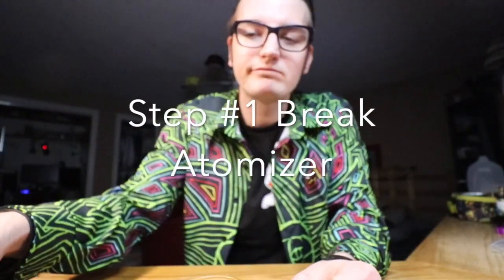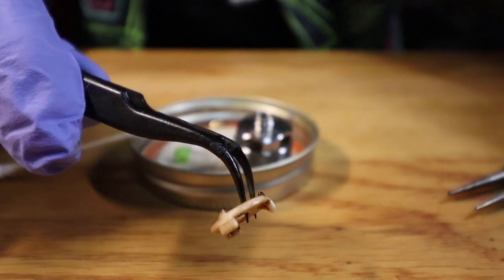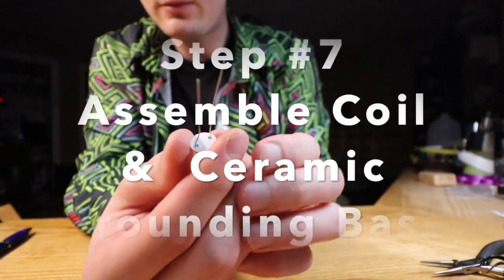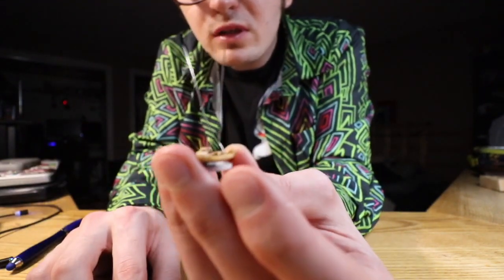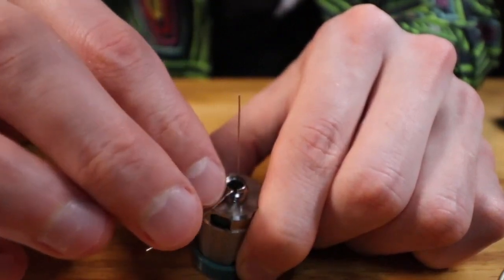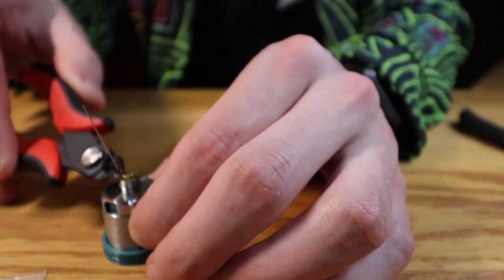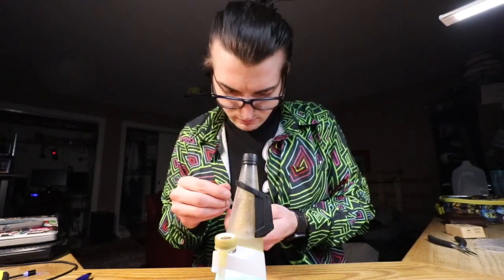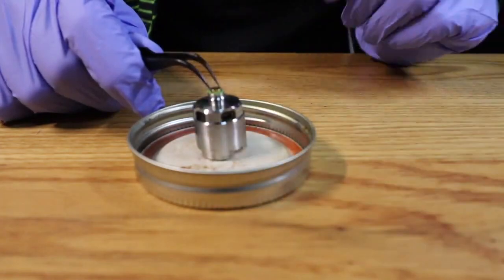13 Steps to Replacing Your Broken Puffco Peak Atomizer Step's In Description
This video is about 13 Steps to Rebuild Your Broken Puffco Peak Atomizer Coil

-Quick Trip Step Guide-
Introduction: 0:00

Step #1 Break Atomizer 0:11

Step #2 Soak Atomizer 0:20

Step #3 Swish it or let it sit 0:32

Step #4 Let Atomizer Dry 0:42

Step #5 Disassemble Atomizer 1:04

Step #6 Salvage Good Parts 1:59

Step #7 Reassemble 2:25

Step #8 Bend Replacement Coil Wires 3:18

Step #9 Rebuild on Jig 4:13

Step #10 Bend Wires through Atomizer Casing 4:47

Step #11 Insert Grommet 5:23

Step #12 Insert Firing Pin & Snip Wires 5:58

Step #13 Heat Clean Atomizer Before Using :-) (Saftey First) 7:25